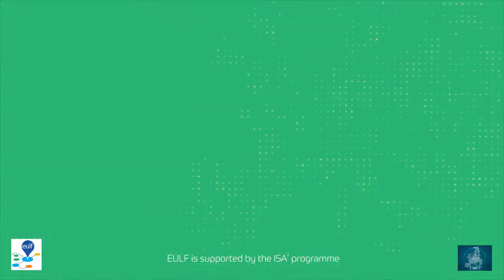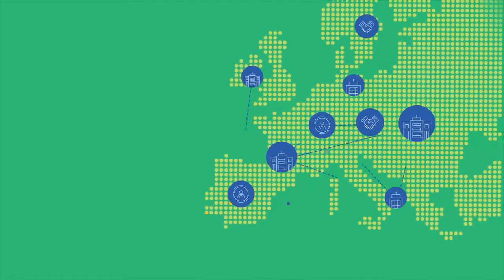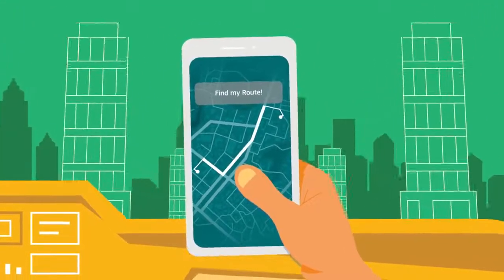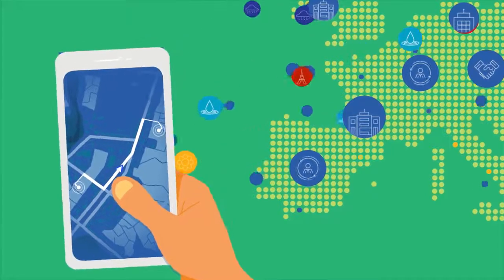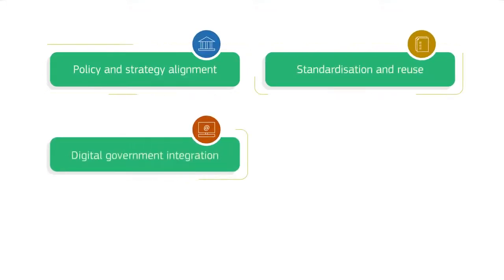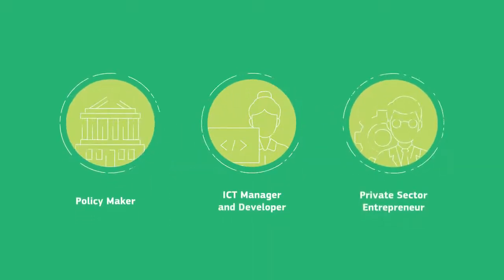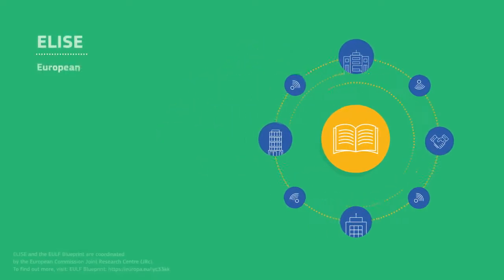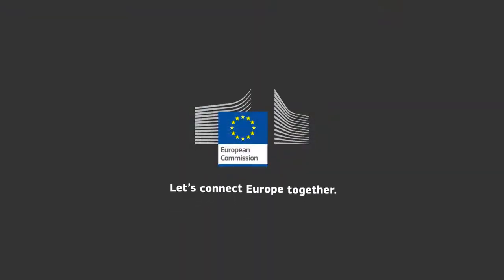European Union Location Framework (EULF) Blueprint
The European Union Location Framework Blueprint is a guidance framework for effective use of location information in digital government services.
The framework is divided into five focus areas, where a 'current state' assessment and 'future state' vision are outlined, and practical recommendations, 'how to' checklists, and best practice references are provided.
To use the guidance, either scan the focus areas that interest you or follow the paths created for specific roles and activities.